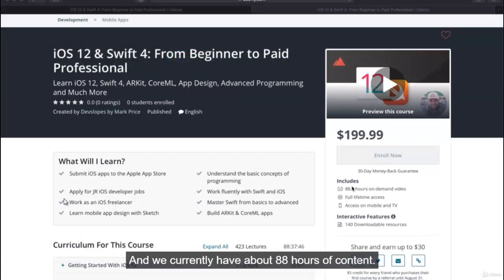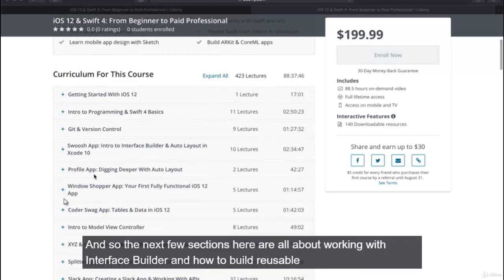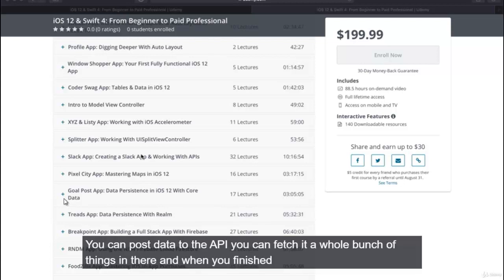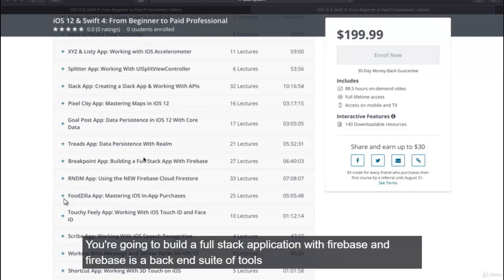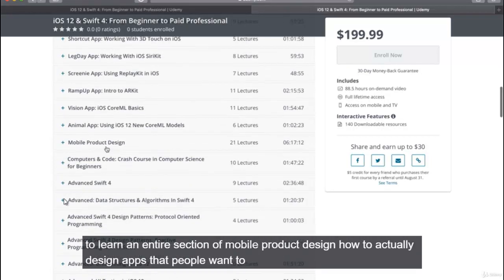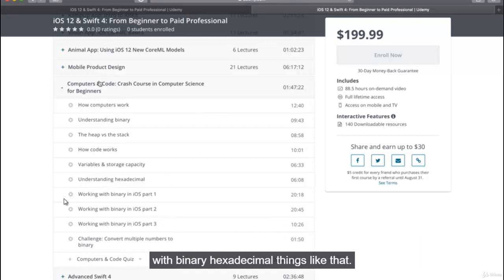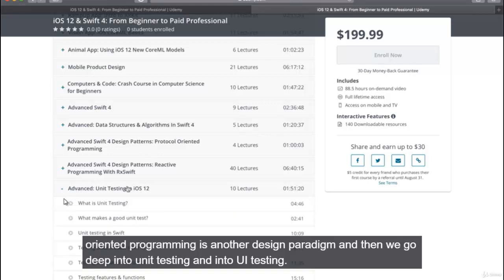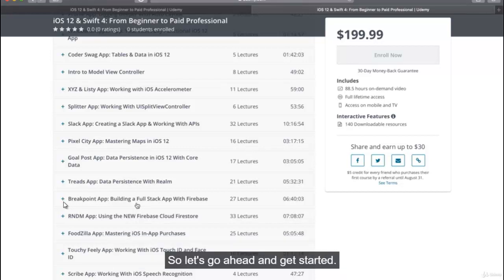Course iOS 12 & Swift 4:From Beginner to Paid Professional | 1.Course Overview